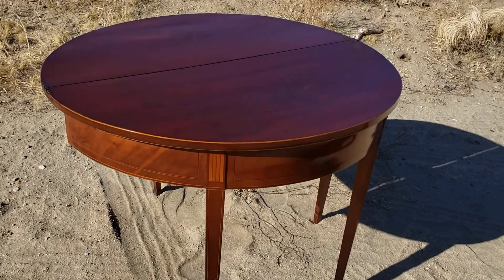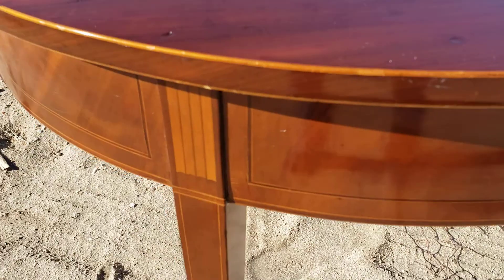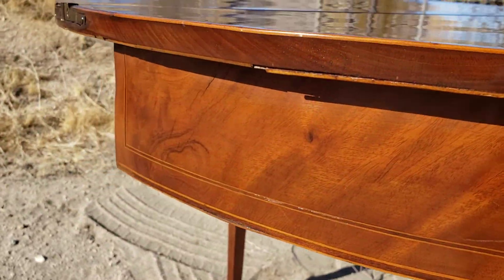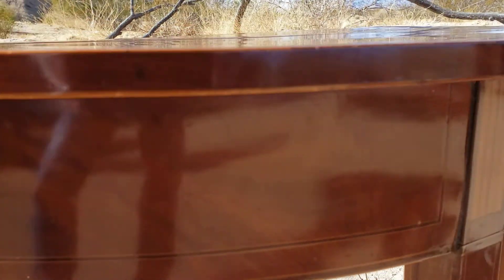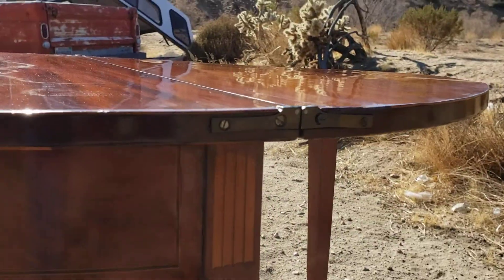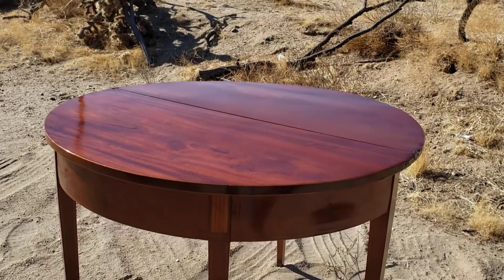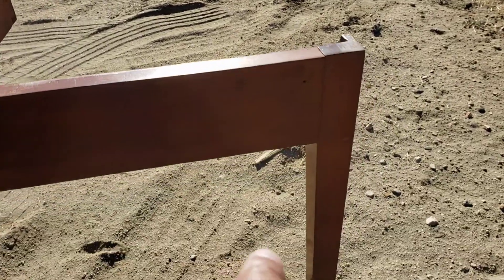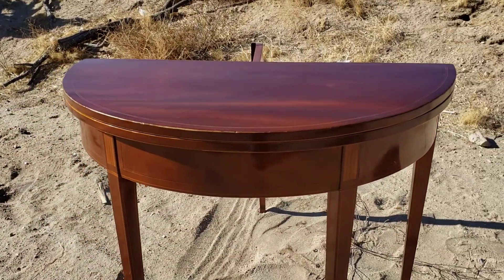Antique game table 1780-1820 Federal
Antique game table 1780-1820 Federal. Newport Rhode Island. pre Victorian. Availa ble.
we ship...
We specialize in selling, buying and restoring Victorian, vintage and antique plumbing fixtures for bathrooms and kitchens and homes as well as Victorian Real Estate and Victorian furniture.
We have 100s of fixtures in our inventory and 80% of our items are shipped out. We can ship anywhere in the Country. Dm us with any questions or for pricing.
We sell and buy everywhere and our inventory is constantly changing.
Instagram at Victorian_depot and YouTube Victorian Depot